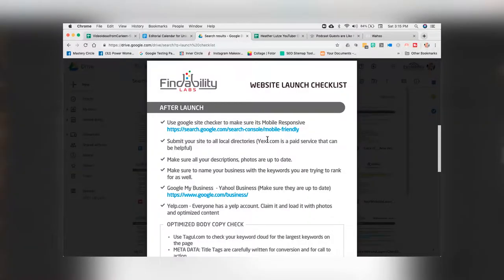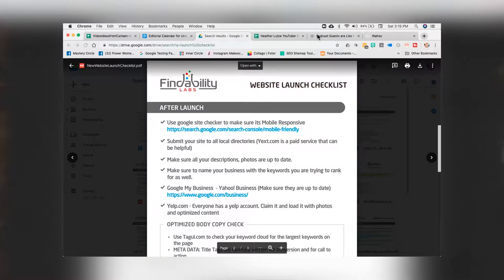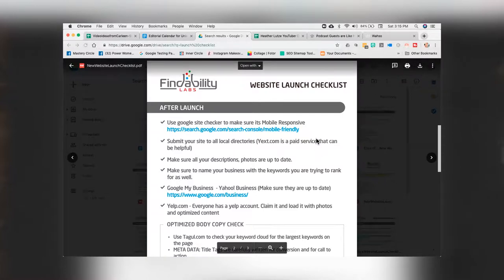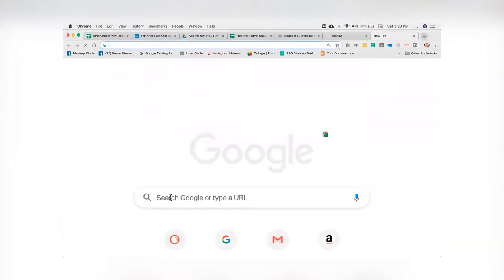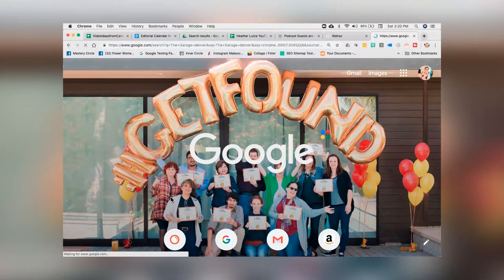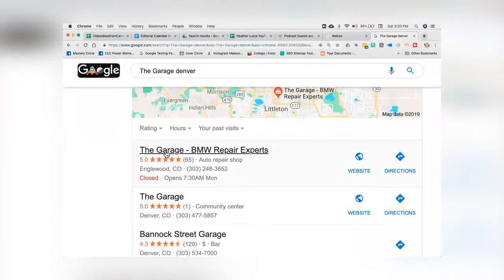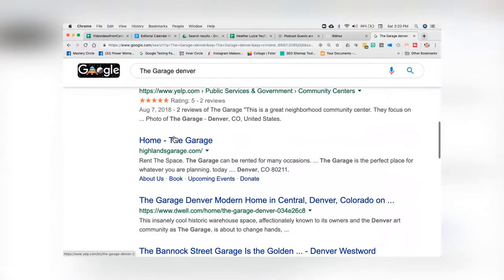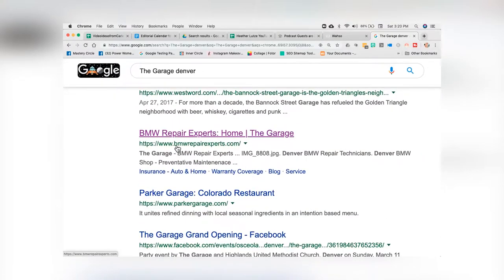How To Launch A Website | Part 2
Here's part 2 of How To Launch A Website. In the previous episode, I talked about the Website Launch Checklist. I went over a couple of basic things you need to know before launching your website or relaunching it if you already have one.

In today's episode, I'm going to discuss the finer details of launching your website. Let's go over some tools that you may want to use, as well as setting up your site to become findable on Google's search results.

00:17 Let's continue our conversation on launching a website
00:32 After-Launch checklist
02:06 Name your business with the keywords you want to rank for
03:45 It's just a matter of knowing where to point to
05:29 Set up a keyword tool to give you reports weekly

Heather Lutze

Video by Nate Woodbury
BeTheHeroStudios.com